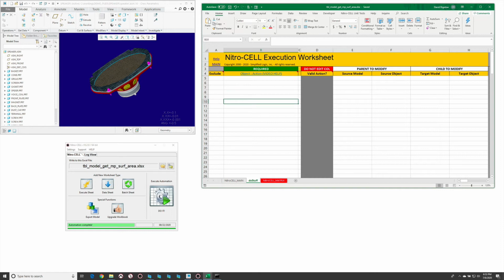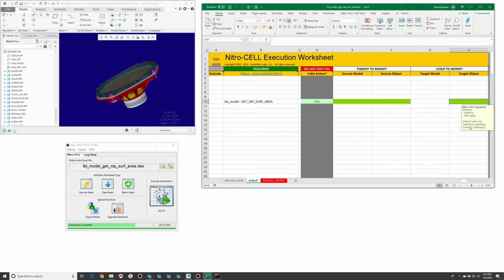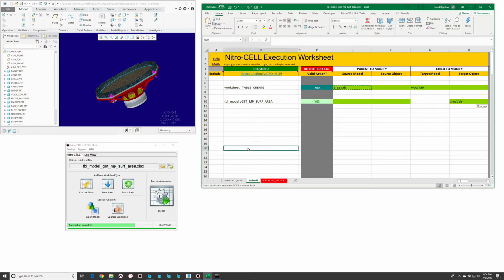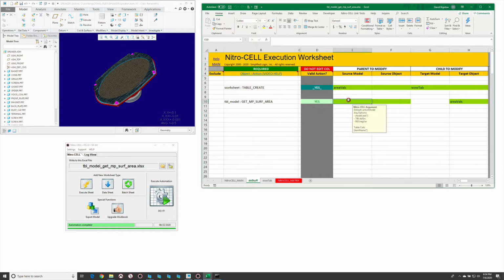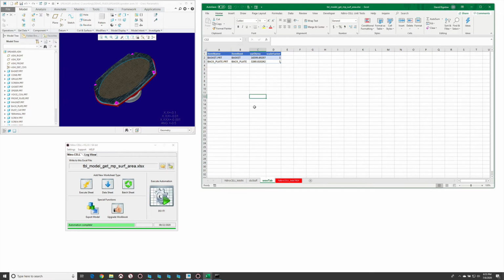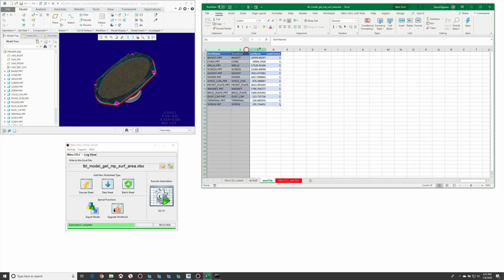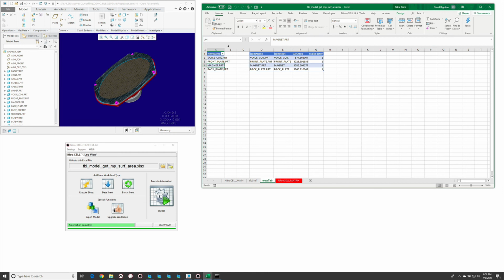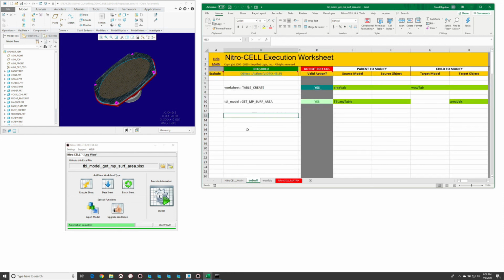tbl_model : GET_MP_SURF_AREA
How to extract and report the Surface Area of Creo Parametric Models to Excel Tables.